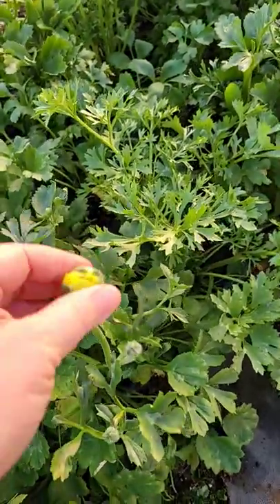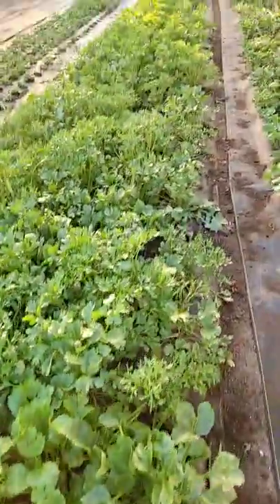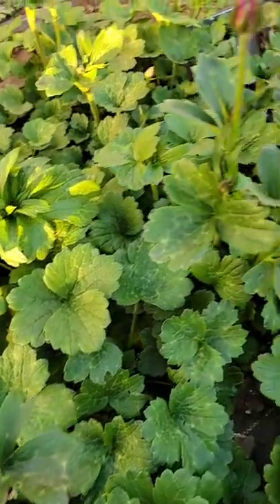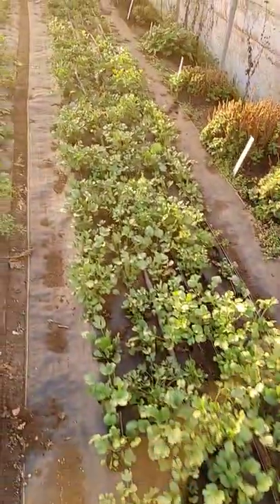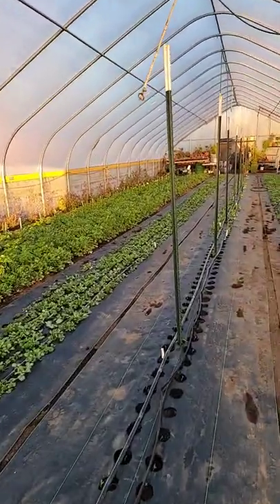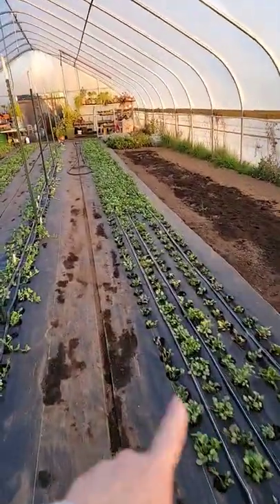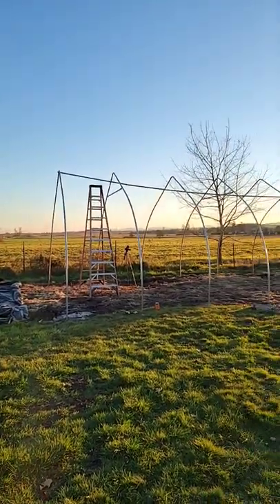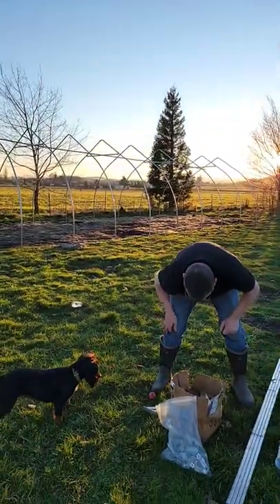Winter Garden Tour part 1